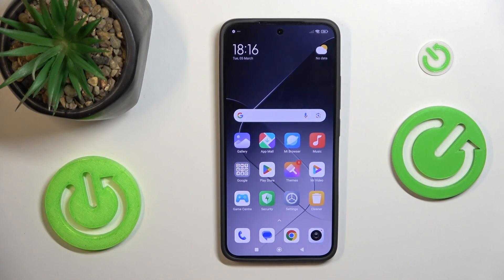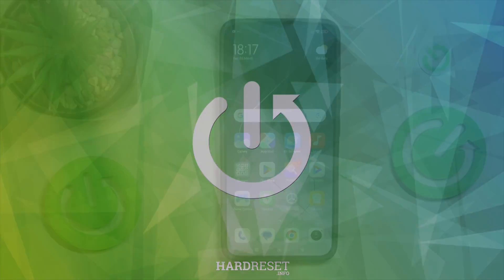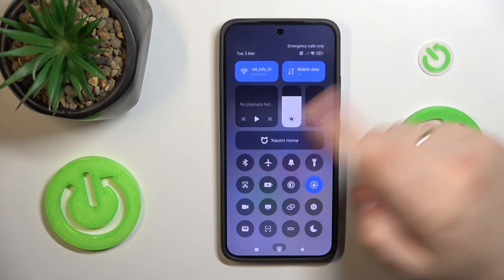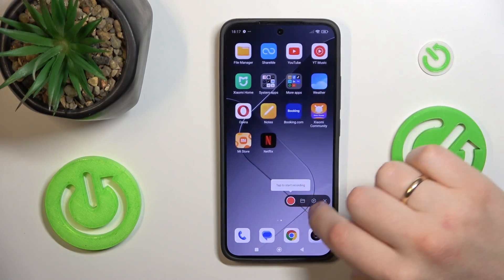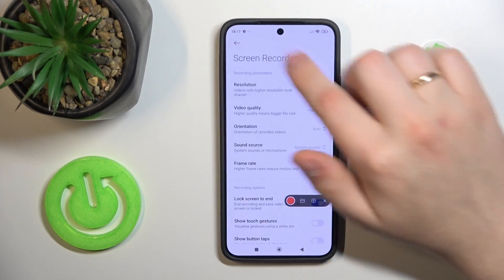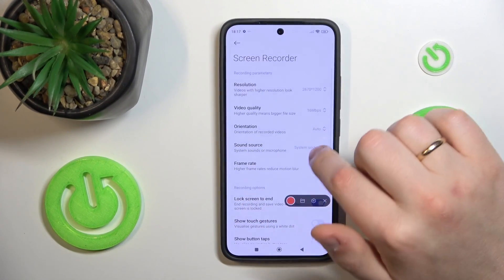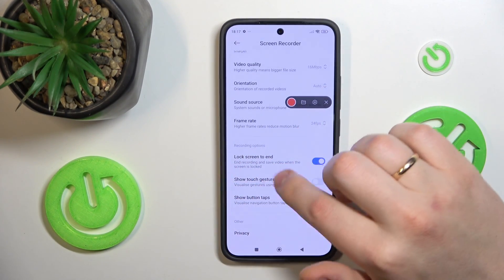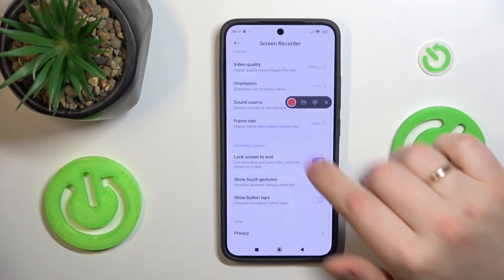How to Record Screen on XIAOMI 14?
Find out more:
This tutorial is a comprehensive guide on how to effortlessly record your screen on the XIAOMI 14 smartphone, allowing you to capture and share important moments, tutorials, or gameplay with ease. Screen recording is a versatile feature that enables users to create engaging content directly from their devices. Whether you're demonstrating a new app, providing step-by-step instructions, or showcasing your gaming skills, learning how to record your screen on the XIAOMI 14 opens up a world of possibilities. Follow our simple step-by-step instructions to start recording your screen and unleash your creativity.

What is screen recording, and why would I want to use it on my XIAOMI 14 smartphone?
Can I record both video and audio simultaneously while screen recording on the XIAOMI 14?
Are there any limitations or restrictions to consider when recording the screen on the XIAOMI 14?
How long can I record my screen in a single session on the XIAOMI 14?
Can I customize the resolution, frame rate, or other settings while recording my screen?